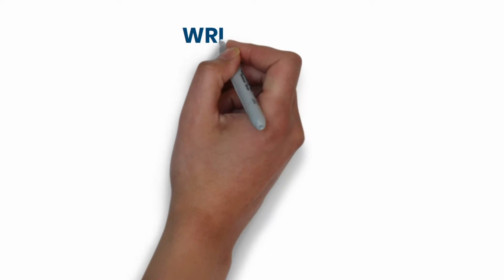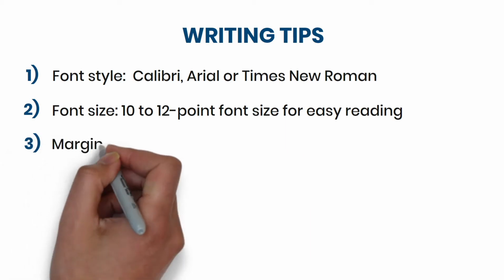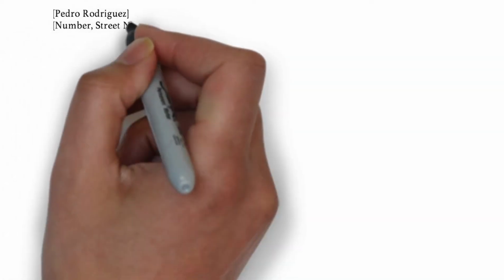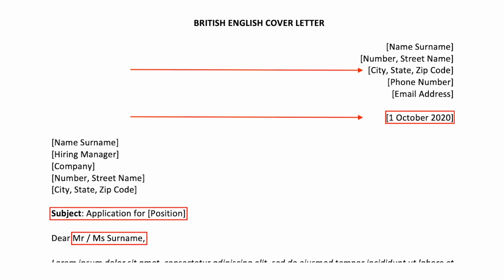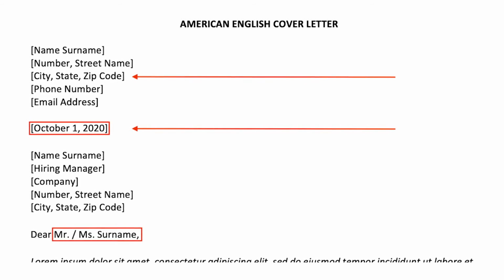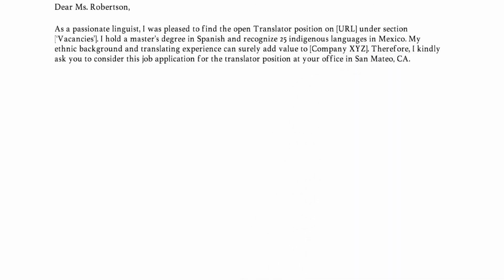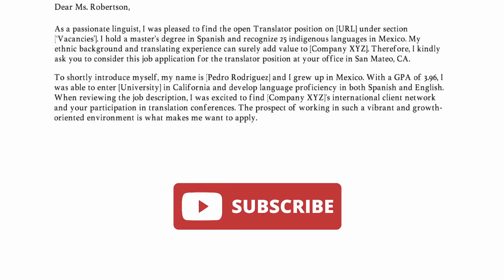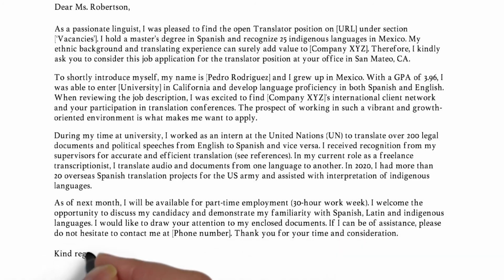Cover Letter Example For Translator Position | Writing Video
In this writing video, I’ll show you how to write the perfect cover letter example for a translator or transcriptionist position. The main purpose of this tutorial is to get you noticed by hiring managers and employers and land you plenty of job interviews.